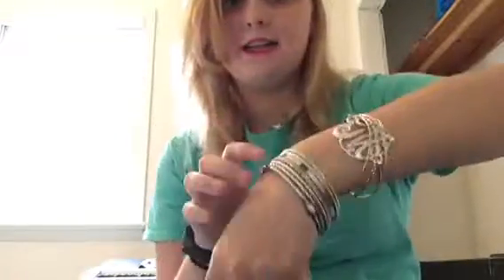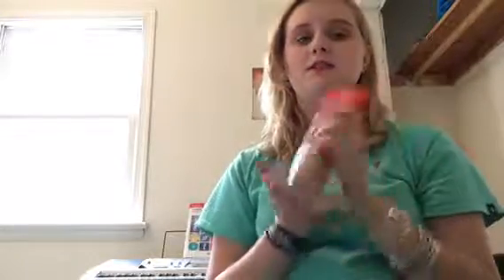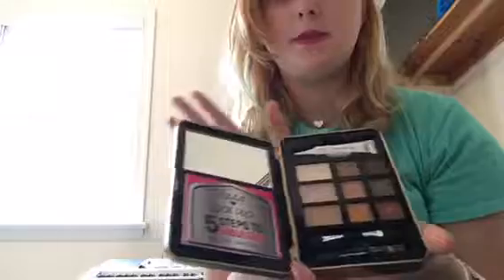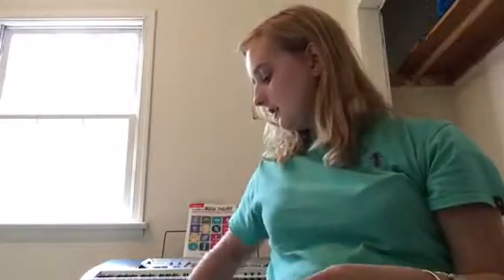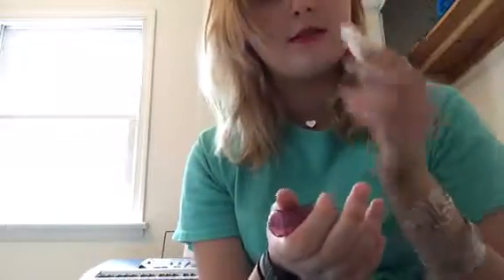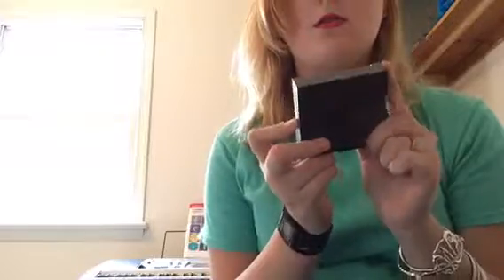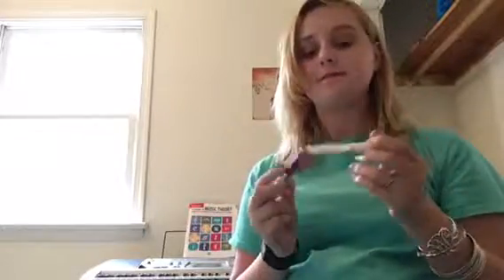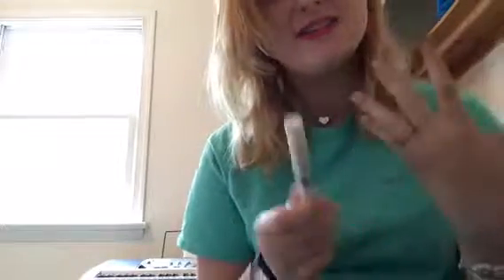September Favorites 2017- Marcella Zemko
Well Summer is officially over now and I brought the Fall stuff out already . I love fall .  Hope you guys liked the video .  If you did press the like button down below . If you have any  video ideas comment them down below . If you did this video I would love to see  it .